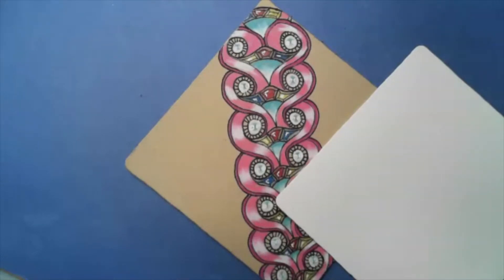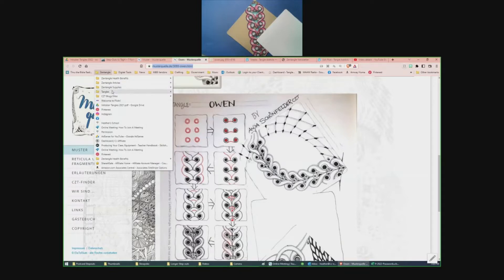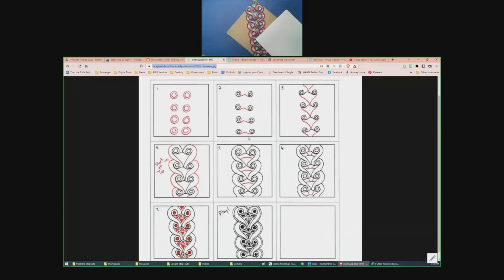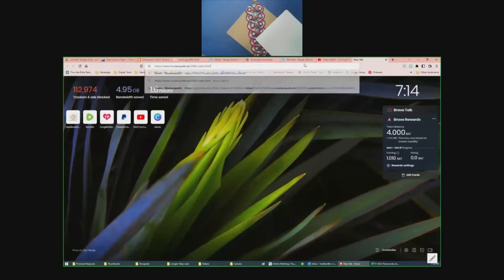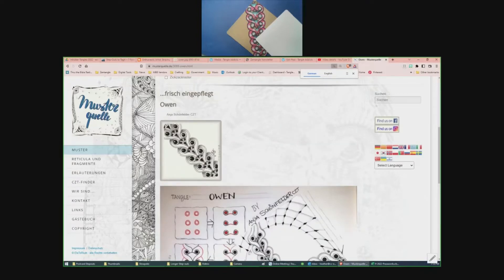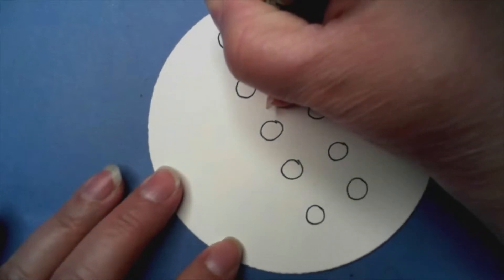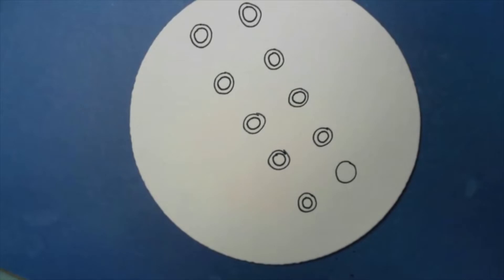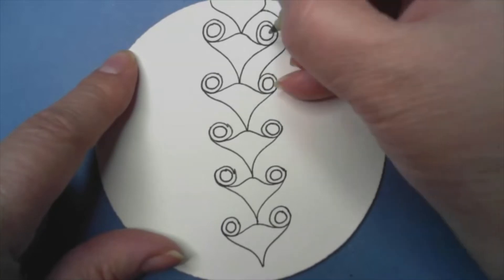Owen | Replay of 'Tough' Tangle Tuesday PM Session | Zentangle®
Enjoy this replay of the 10/18/2022 PM 'Tough" Tangle Tuesday Session where we focused on Owen by CZT Anja Schonfelder.

General items for tangling:
✨ Pens: Microns or other fine liners, in black, and other colors.
✨ For shading: pencil, (graphite – regular No.2 is great)

for Class info, Step-outs, Zentangle® Purchase supplies, Blog, etc.
On the store page I have a link to Dick Blick .com. Shopping through my links helps me out a lot! Thanks in advance!
Happy Tangling!!!

Heather Hartwick Gladden, CZT This video is solely the property of Heather Hartwick Gladden, a Certified Zentangle Teacher acting with permission from Zentangle, Inc., and may not be copied, recorded or redistributed without the prior written consent of Heather Hartwick Gladden, CZT and Zentangle, Inc. All Zentangle related trademarks are the sole and exclusive property of Zentangle, Inc., and may not be copied, recorded, reproduced or otherwise used without the express prior written consent of Zentangle, Inc.